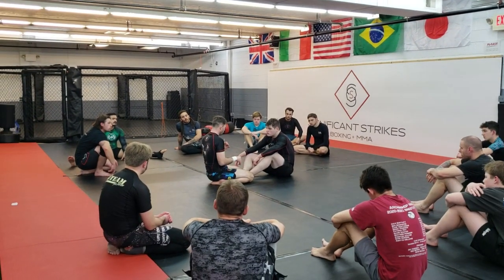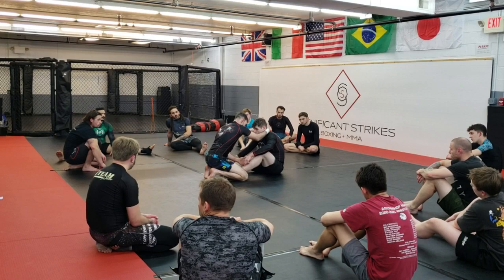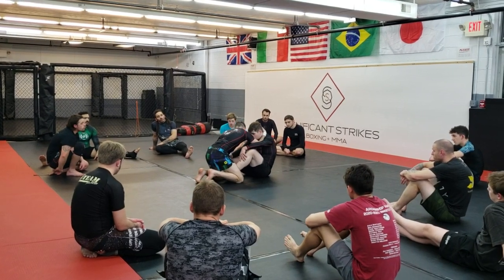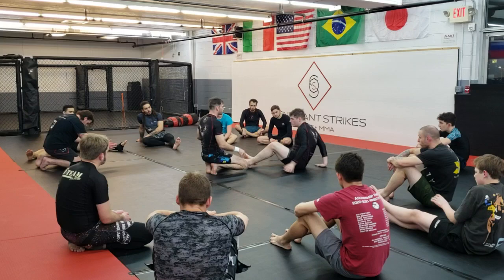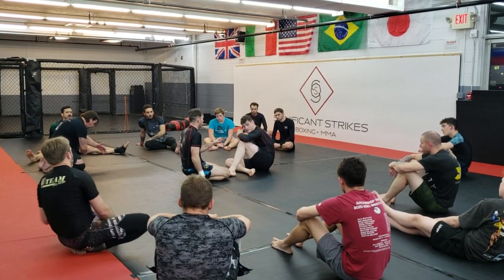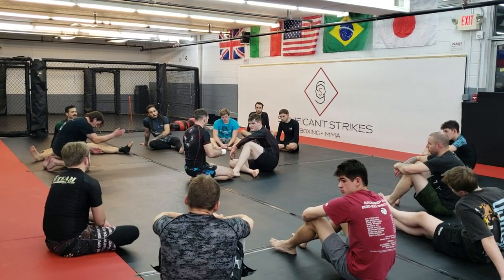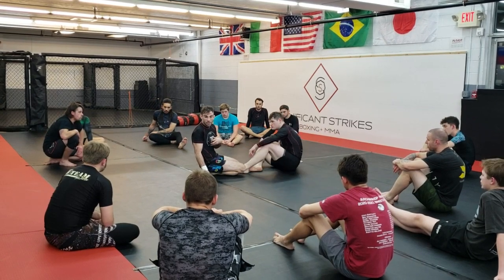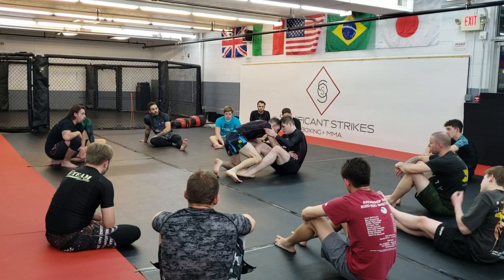Use an ANKLE PICK to pass a seated guard!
check out how to use an ankle pick to set up a guard pass to knee on belly!